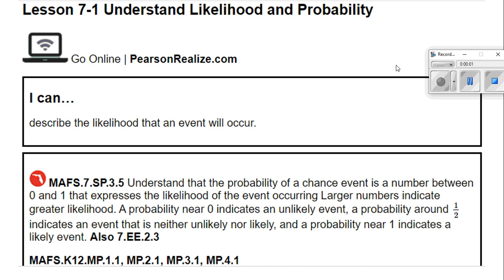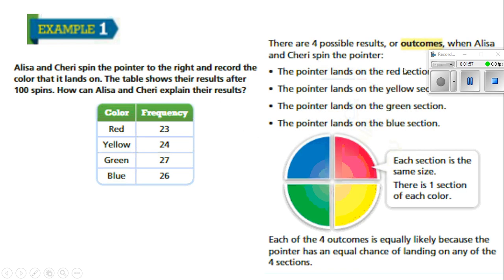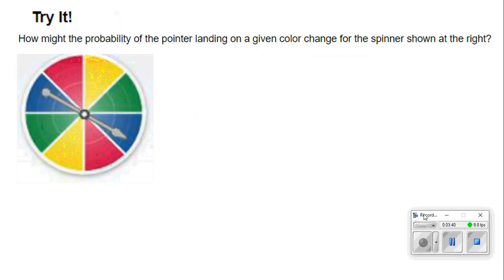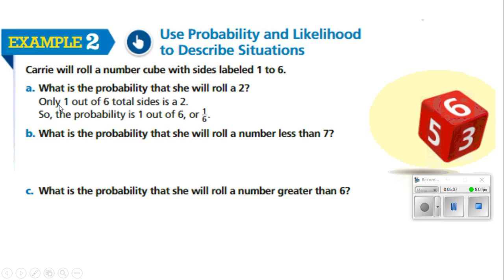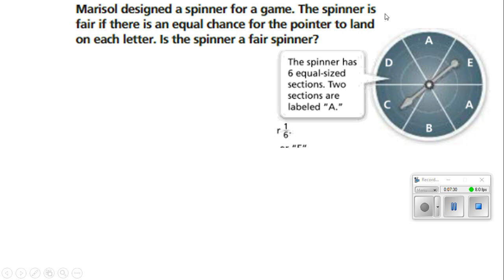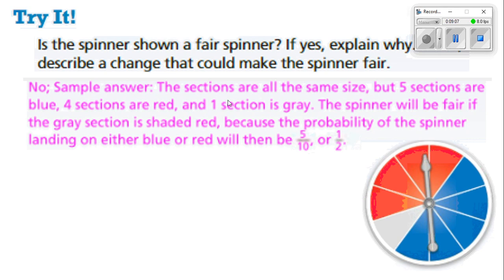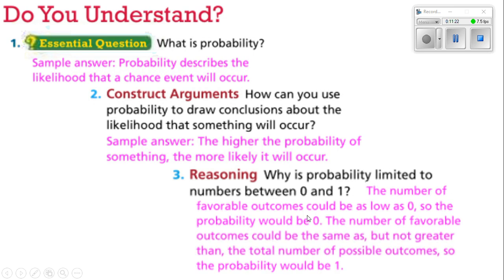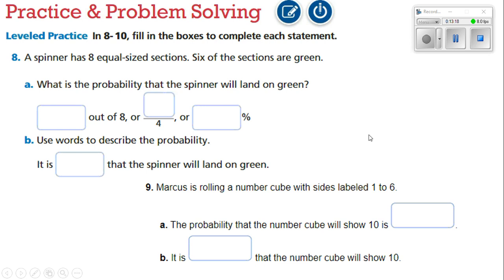video for lesson 7 1; understand likelihood and probability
helps students understand what likelihood and probability are